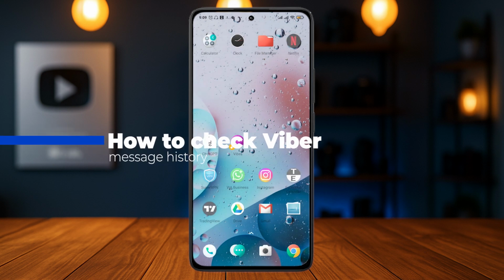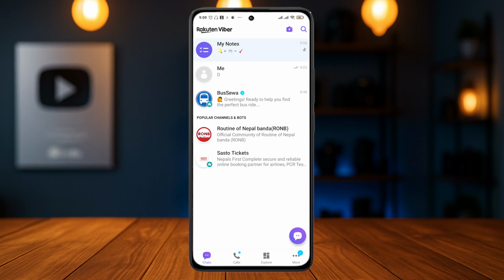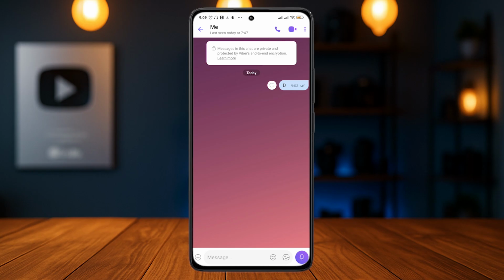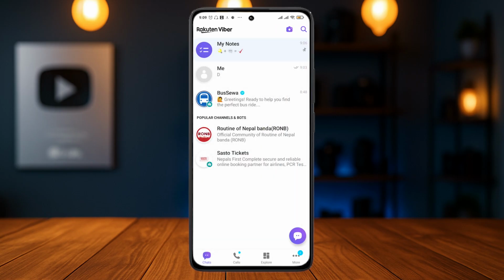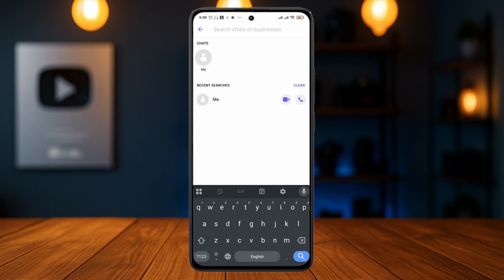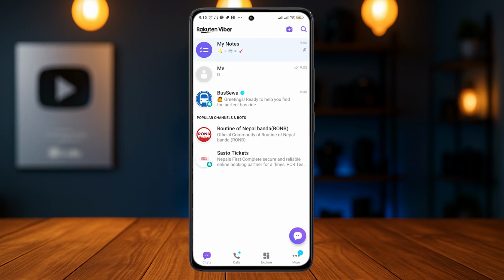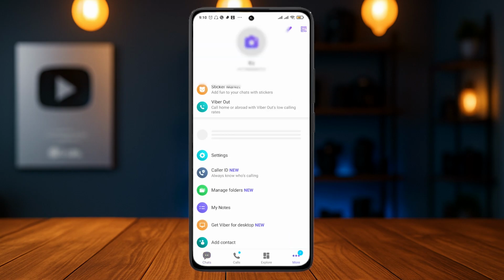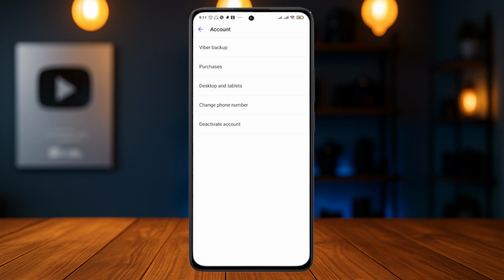How To Check Viber Message History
In this video, I’ll show you how to check your message history on Viviveror. Whether you’re looking for personal chats, group conversations, or other messages, this guide will help you find what you need quickly and efficiently.

To view your chat history, simply open any chat in Viviveror. If messages haven’t been deleted or set to disappear, you’ll be able to see all your previous conversations right inside each chat. This makes it easy to revisit past messages whenever you need them.

If you have many chats and want to find a specific message, use the search bar at the top. You can search for keywords, phrases, or contact names, and Viviveror will display all relevant results across different chats, saving you time scrolling through conversations.

For messages that are no longer on your device, you can only recover them if you have Viviveror Backup enabled. To check this, go to More  Settings  Account  Viviveror Backup, and make sure your chats are backed up to a Google account. Without backup enabled, deleted messages cannot be restored.

That’s all there is to checking your Viviveror message history!